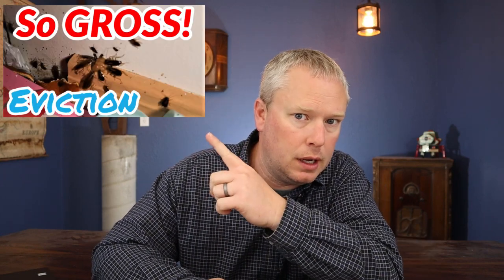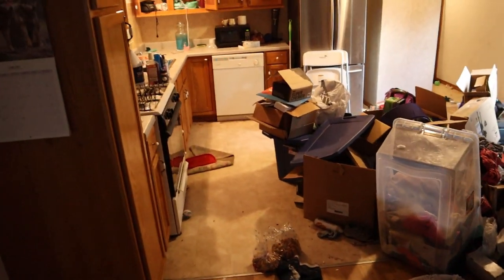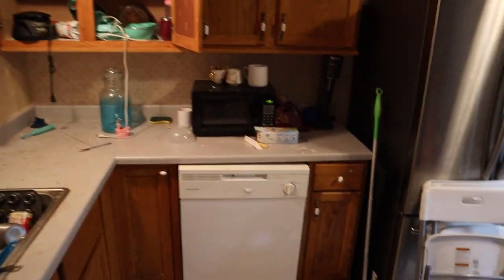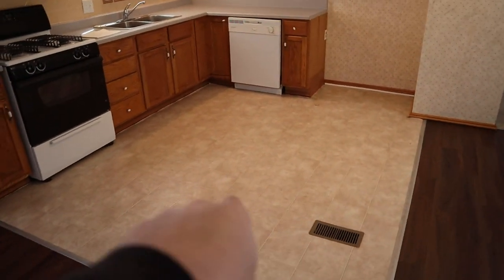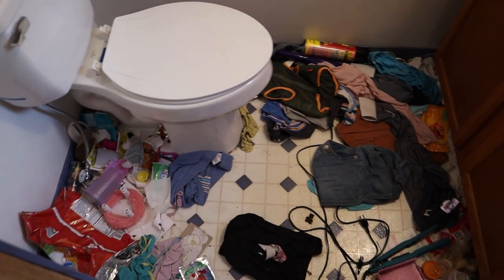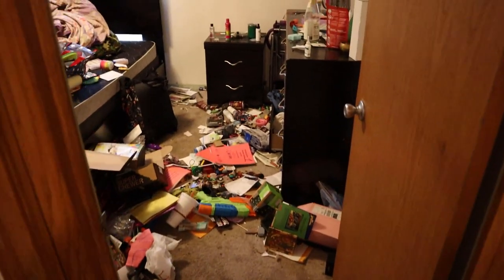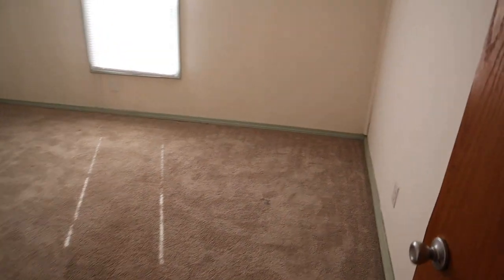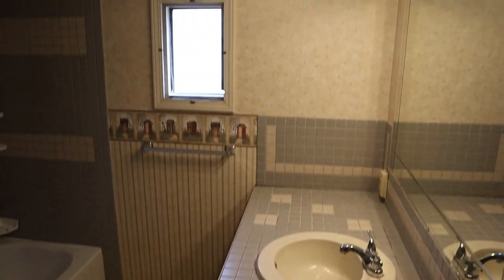Roach Infested Mobile Home Completed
Roach Infested Mobile Home Completed  -  I finally completed the roach infected mobile home.  The transformation is pretty incredible.  Check out the before and after.

The ONLY Way to Get Rid of ROACHES - Tenant Left Cockroaches; Landlords, Don't Make These Mistakes!!

Vendetta Plus Roach Gel
Cy-Kick CS Insecticide